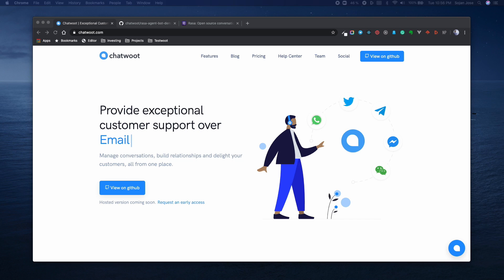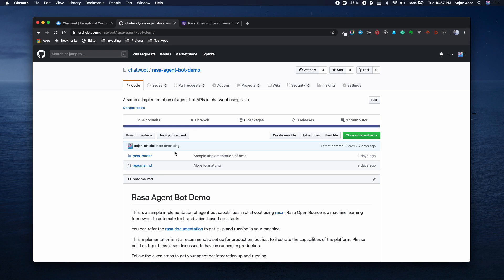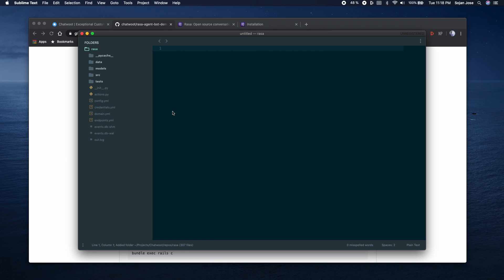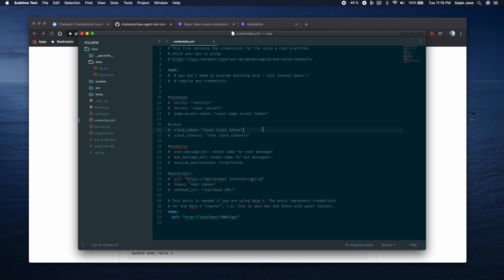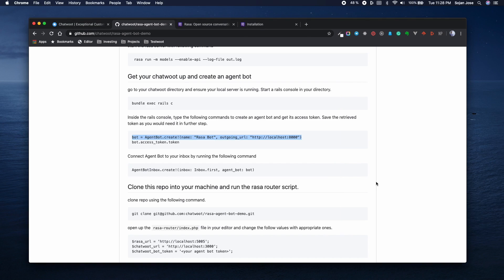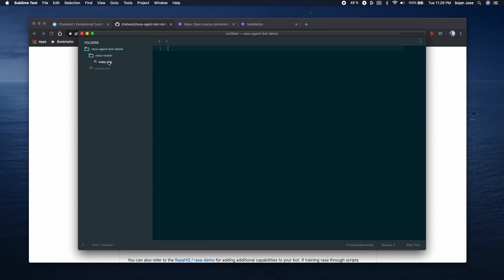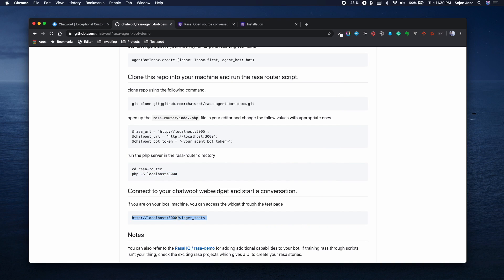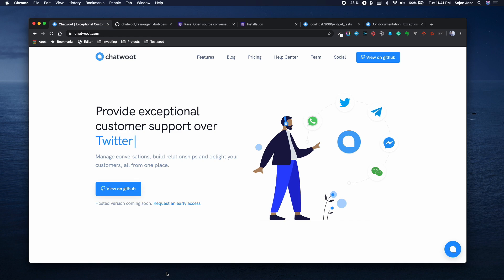WOOT Talks : Building a bot integration using RASA in Chatwoot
With the Chatwoot 1.4.0 release, we have added a new feature called Agent Bots. In this episode of WOOT Talks, we take you through leveraging these APIs to build a chatbot integrated into your chatwoot installation.
This chatbot will be powered by the exciting opensource conversational NLP project called rasa. Do let us know your queries and suggestions via comments.